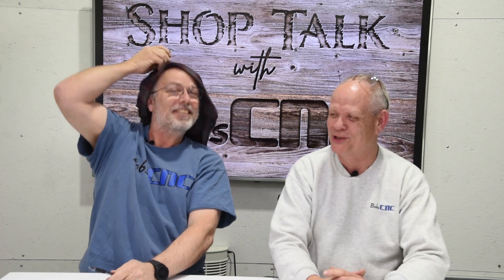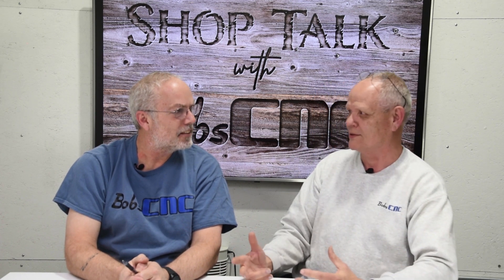Shop Talk: Lasers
Episode 24

Bob and Keith talk about lasers and safety.